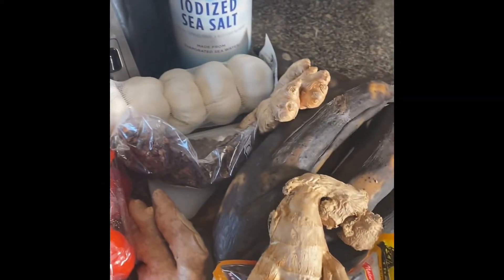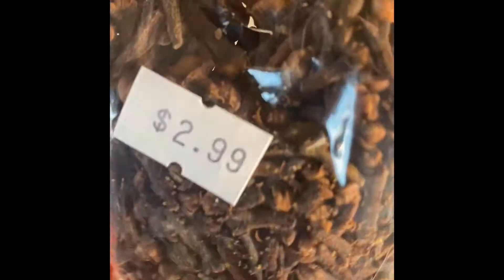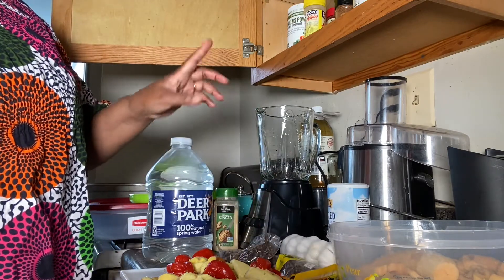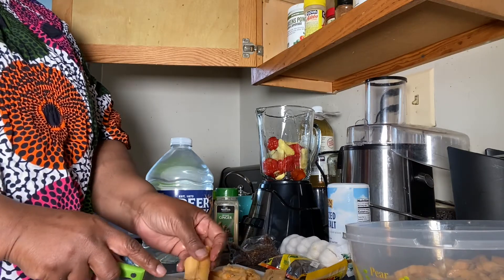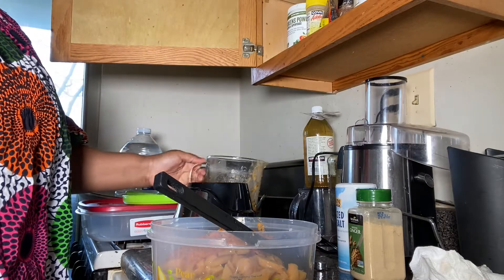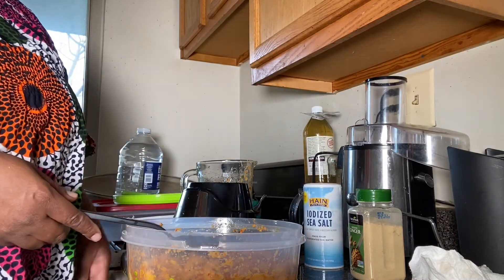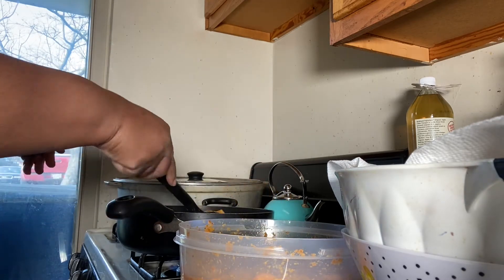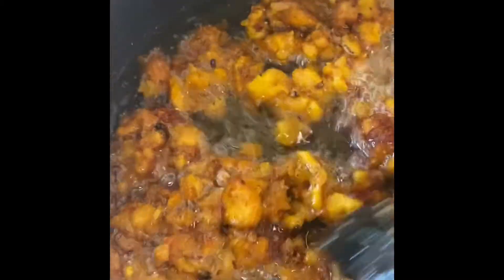Ghanaian Appetizer Kelewele- My Spin- The Fasting Lady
As I prepare to start another water fast, I am cooking and clearing everything from the refrigerator to avoid the temptation. Do not let your ripe plantain or banana go to waste. There are so many ways to prepare them when they are going bad or even when they go bad. Today, I made a  Ghanaian appetizer called Kelewele. Very easy simple and very good for your health especially during this pandemic. The ginger and hot pepper and other spices clear your respiratory path. Make this simple easy recipe and let your family enjoy a taste of Ghana. The Aroma of home when making this will have your family and neighbors asking.
Plantain, Ginger, Cloves, Hot Pepper, vegetable oil, salt, uda and some happiness from Mama Jojo Raw and Real -One Love